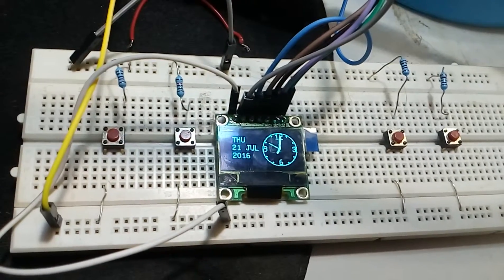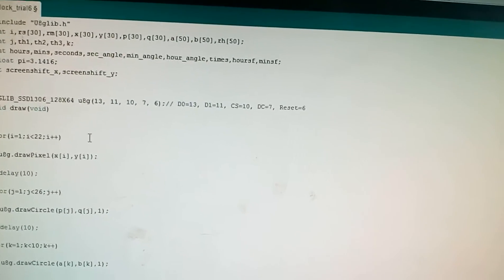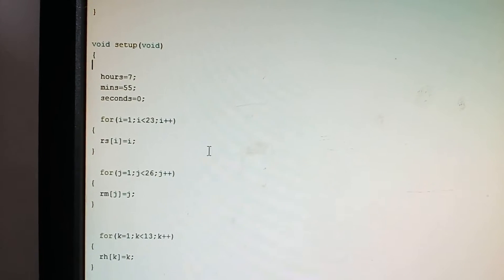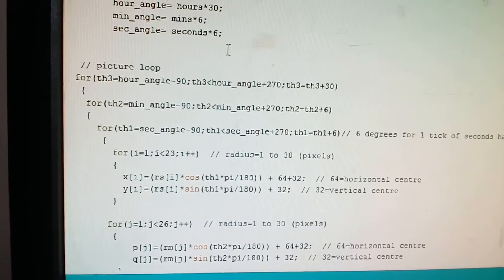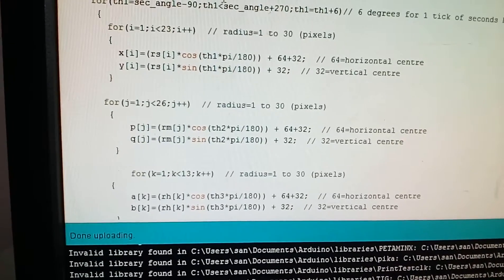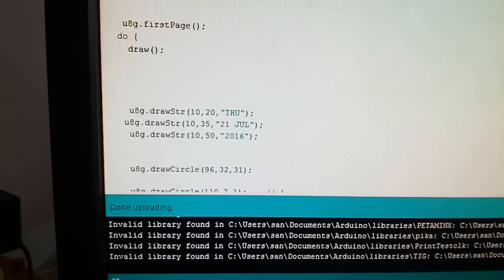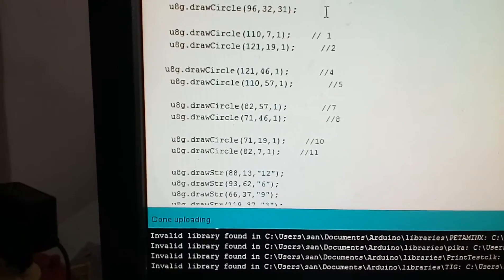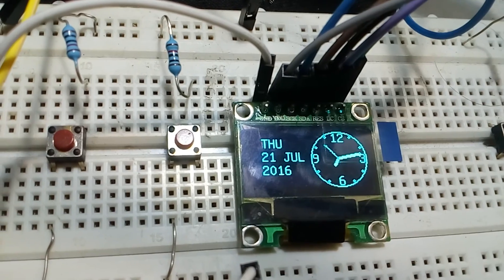Oled clock tutorial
This is the tutorial for making oled clock using Arduino and also displays calendar with it,The code is simple to understand and easy to modify

For more information on Projects